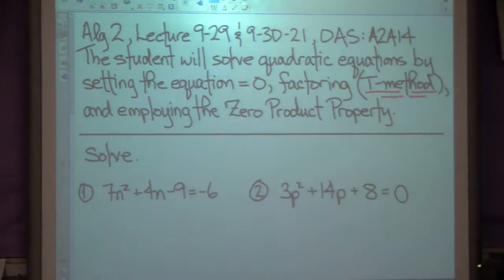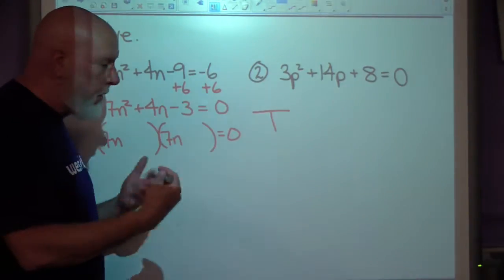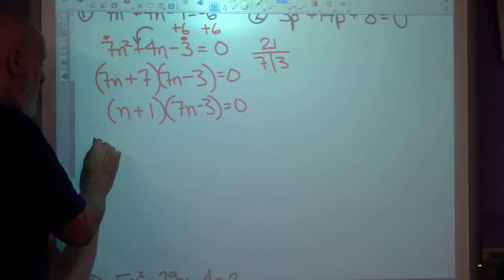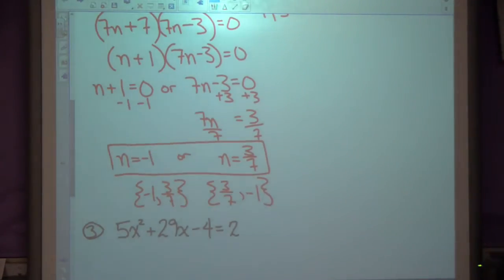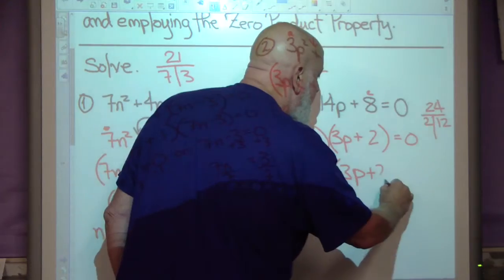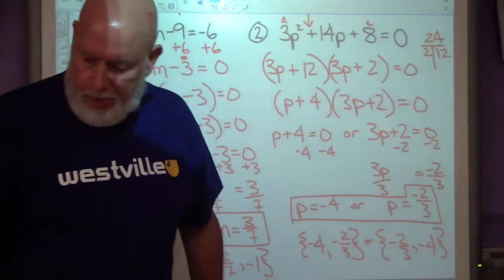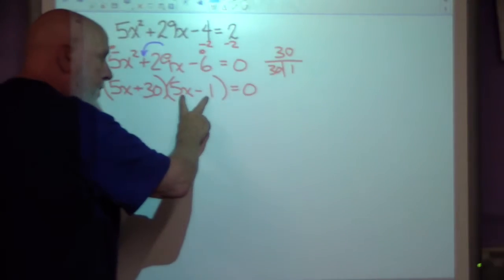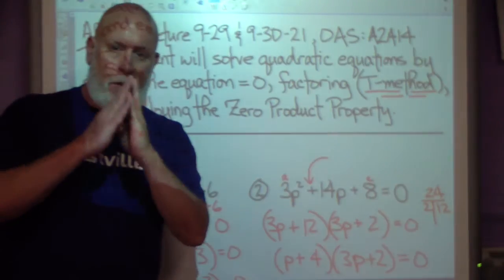Alg 2 lecture 9-29 and 9-30-21